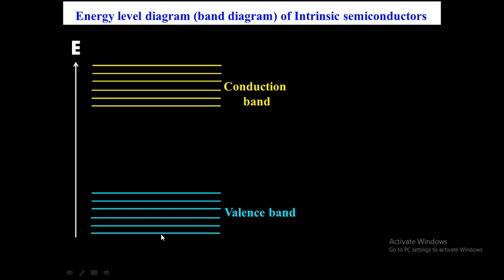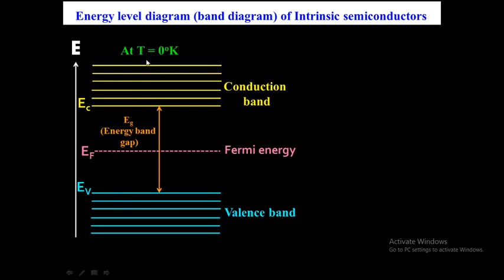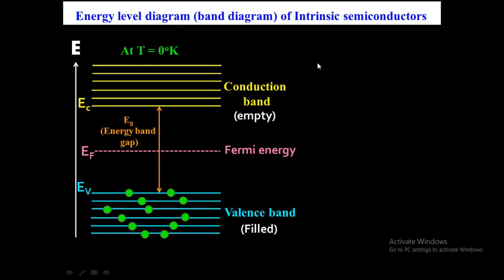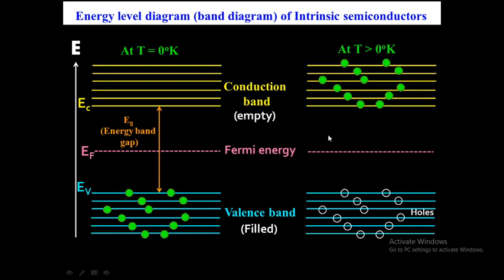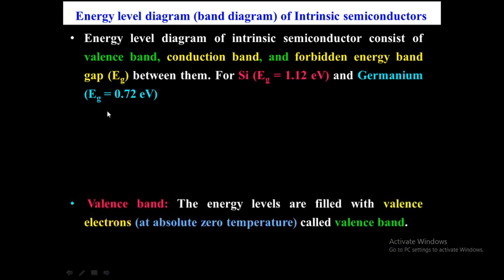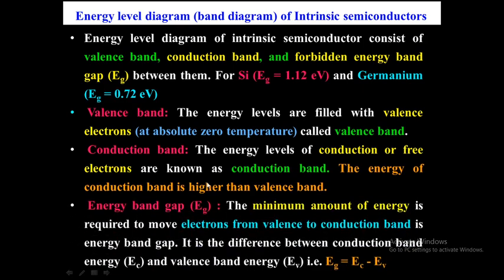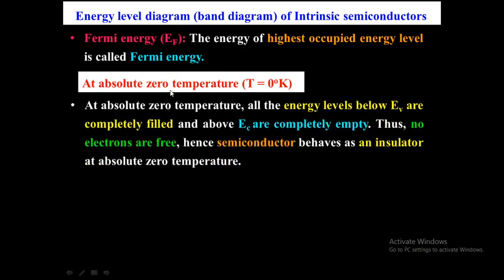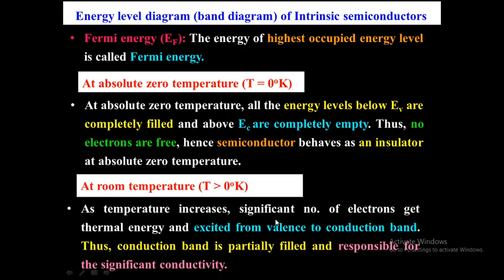Energy level diagram (band diagram) of intrinsic semiconductors at and above 0K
The current lecture describes the energy level diagram of intrinsic semiconductors at and above 0K temperature. The terms valence band, conduction band, energy band gap, and Fermi energy are described. The charge carriers generation is explained by simple animations.